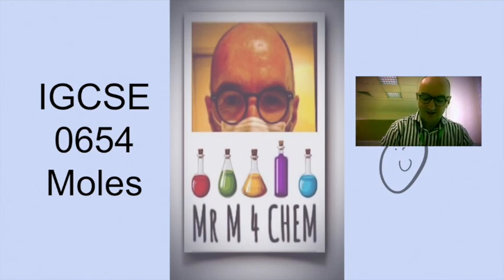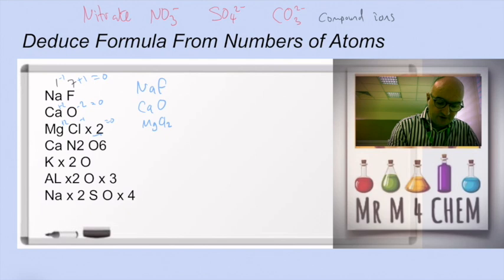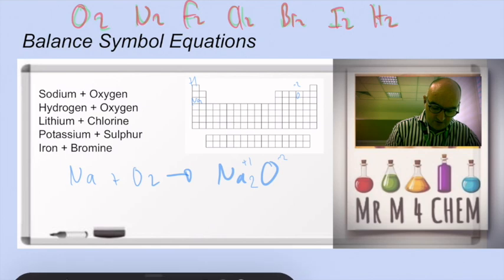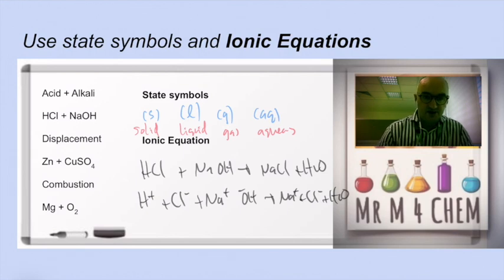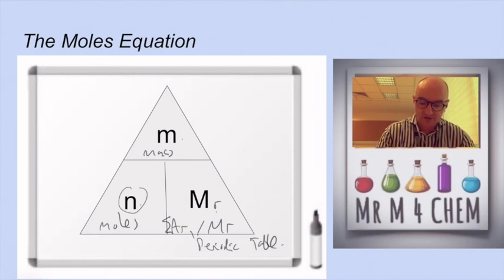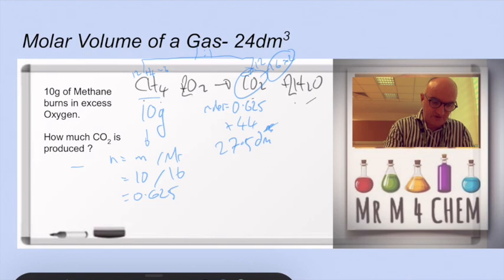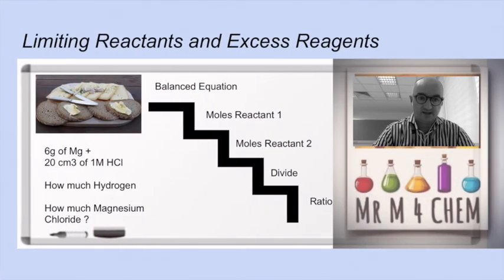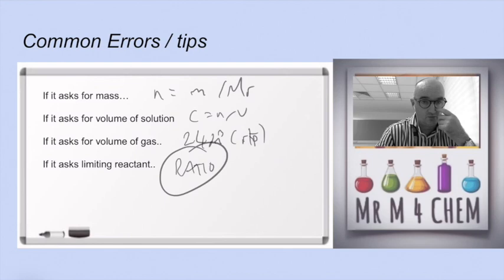GCSE Moles - a tutorial